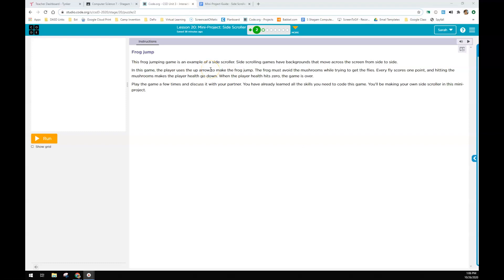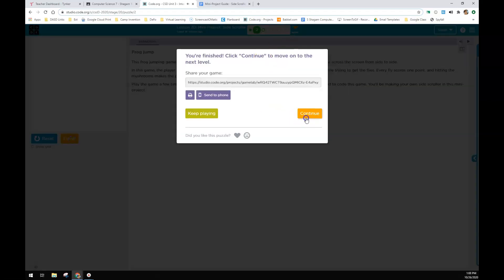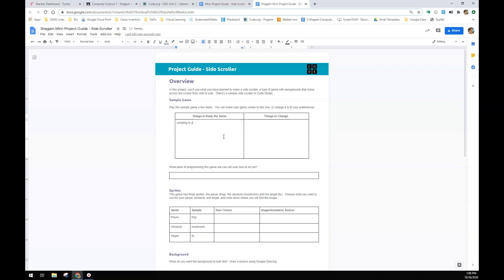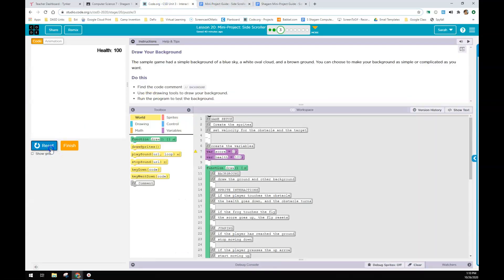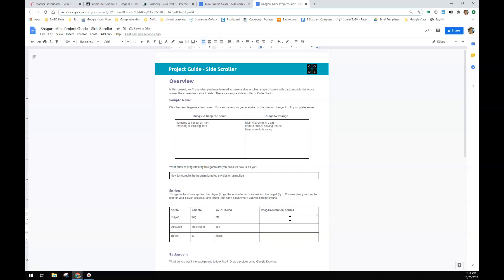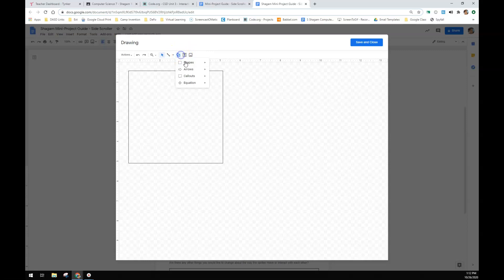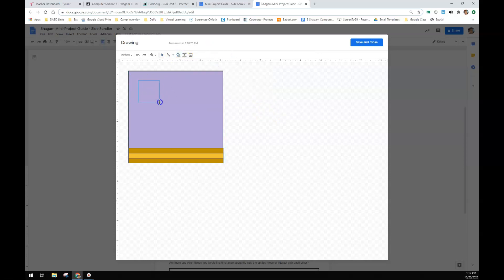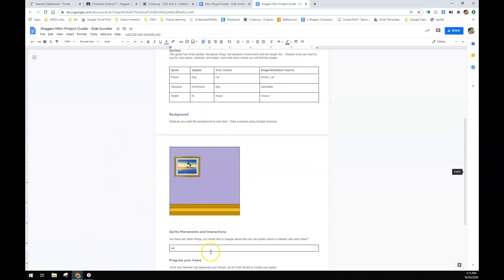Lesson 20 Mini Project Side Scroller Planning Guide